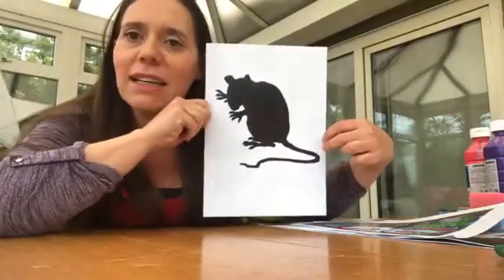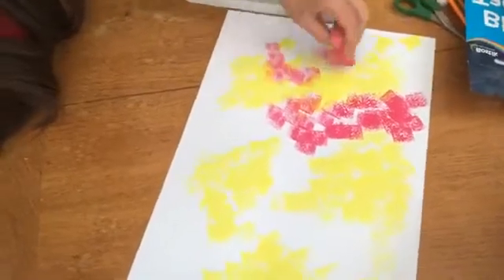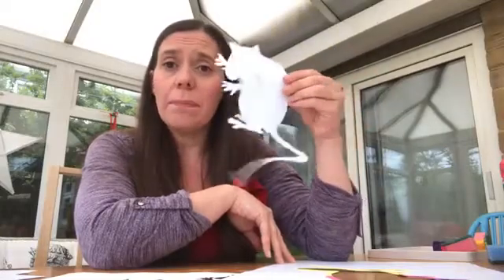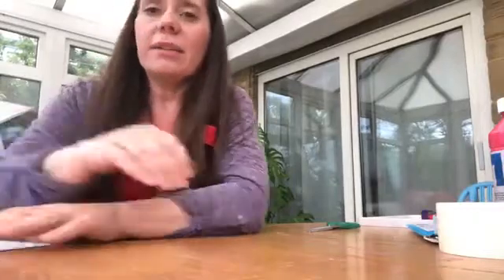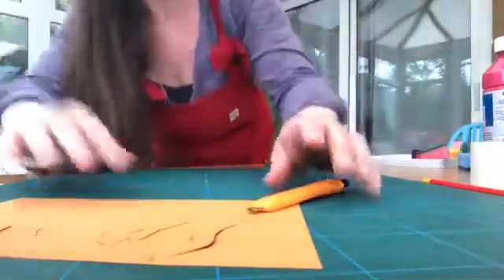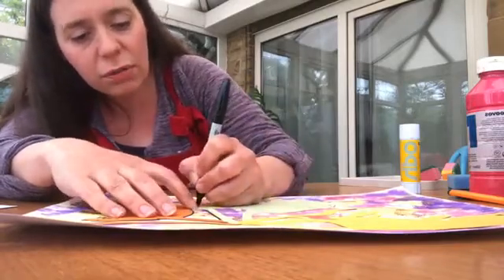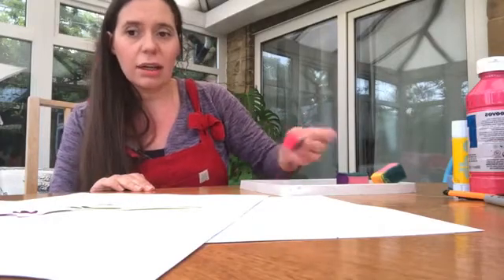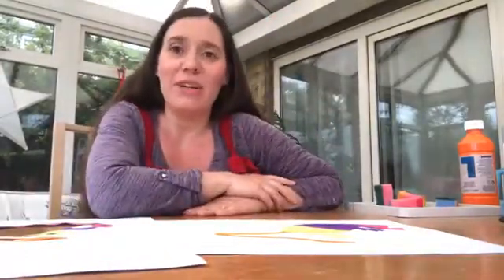Crafternoon with Artcore – 29/04/20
Crafternoon with Lucie Maycock. Stencilling street art style part 1.